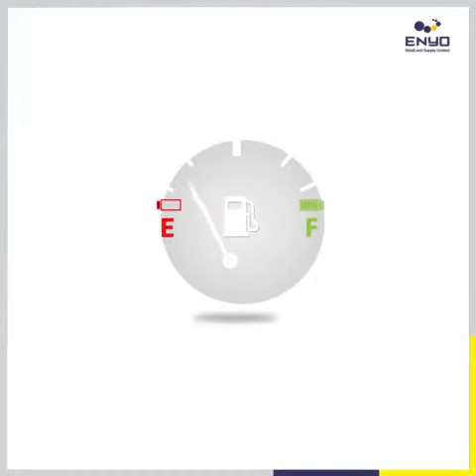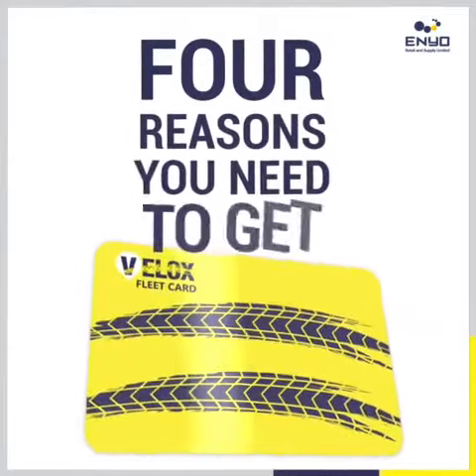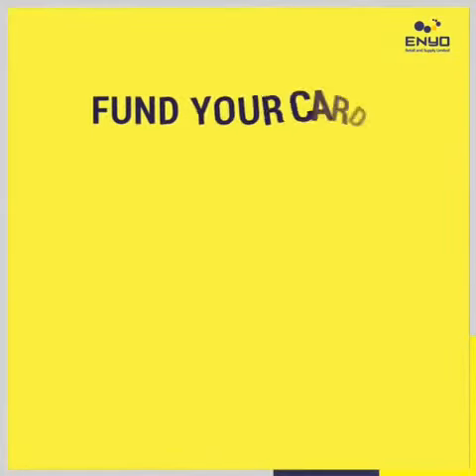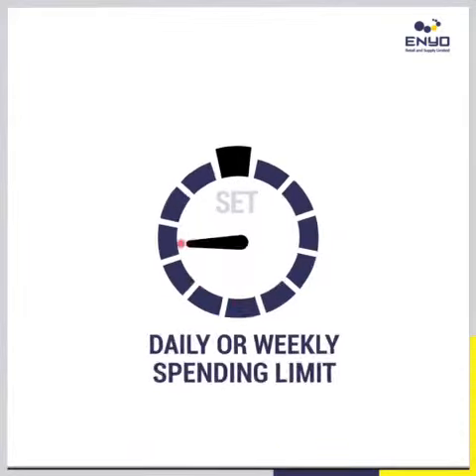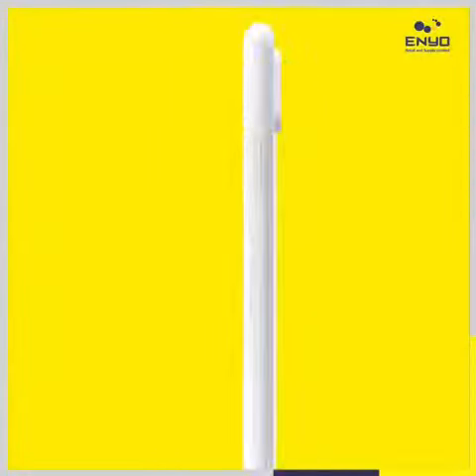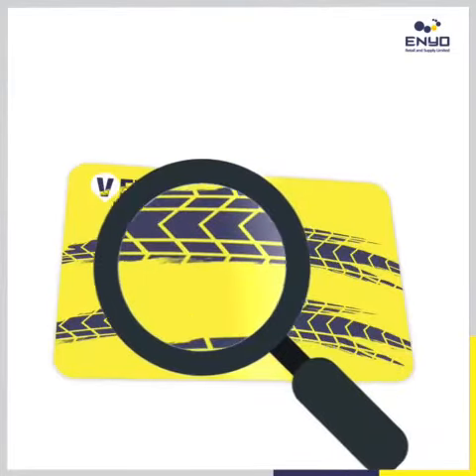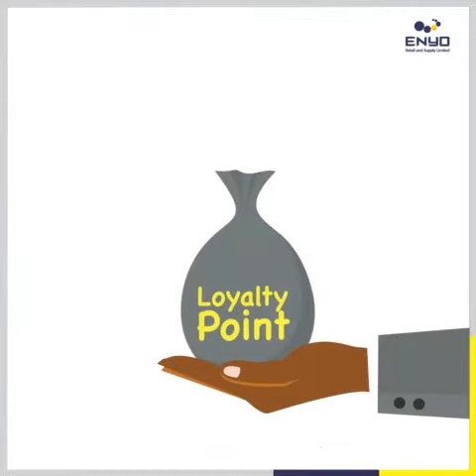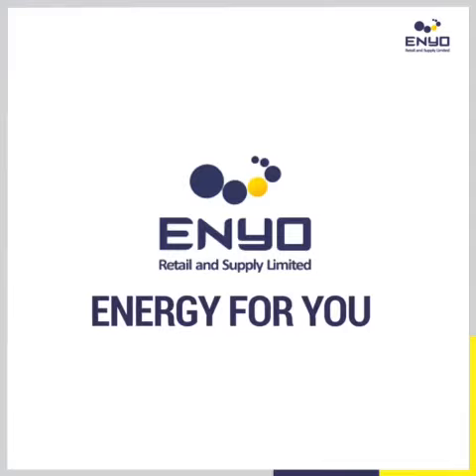ENYO VELOX CARD MOTION GRAPHICS ADVERT.| UVISUALS PRODUCTION.